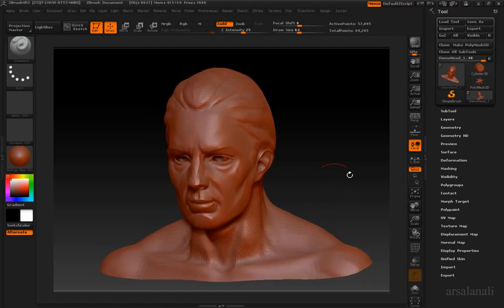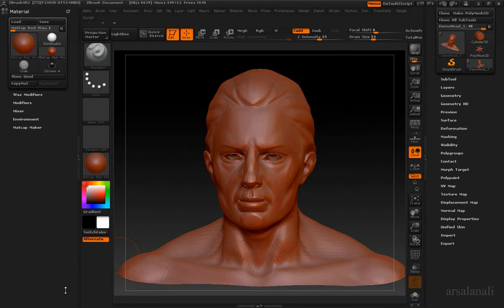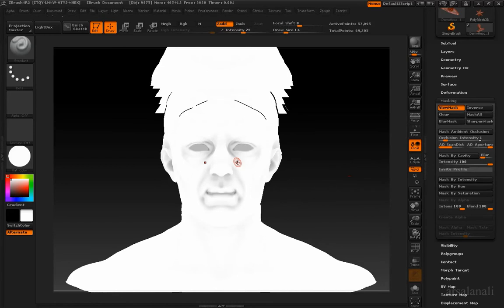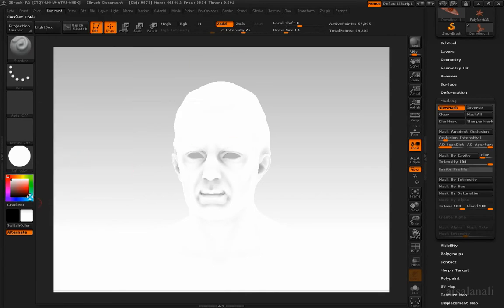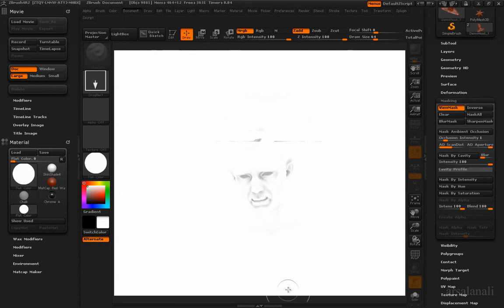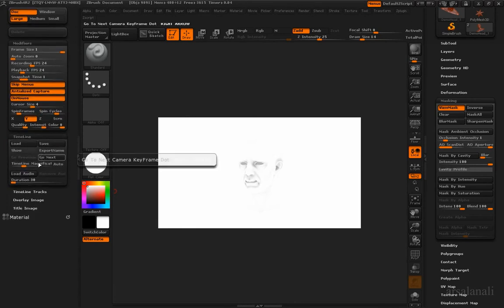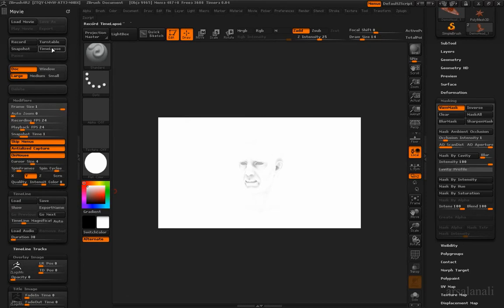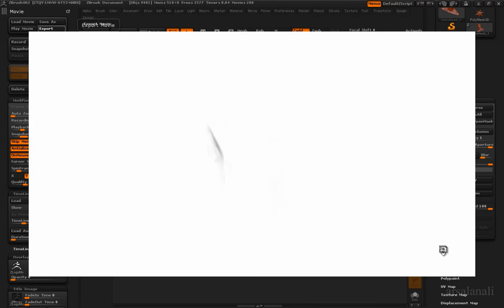z brush T&T-03- How To Render AO Pass For Animation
in this video we  learn how to render out ambient occlusion AO pass for animation so that we can use it in any of the post production software